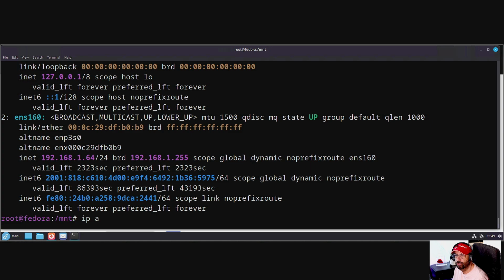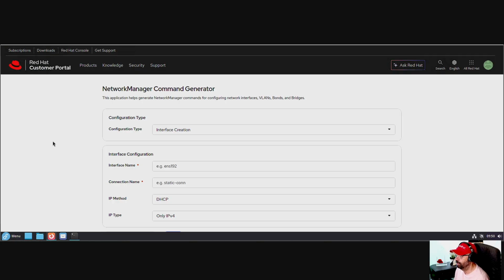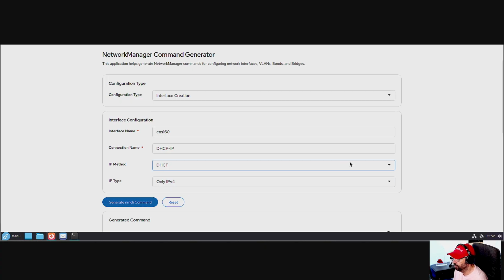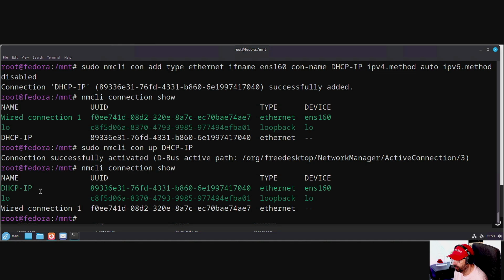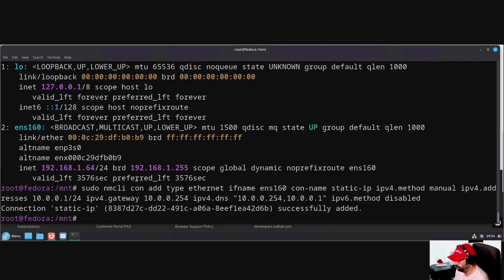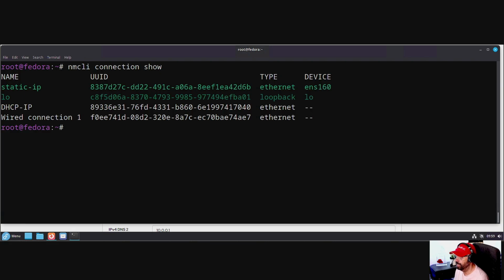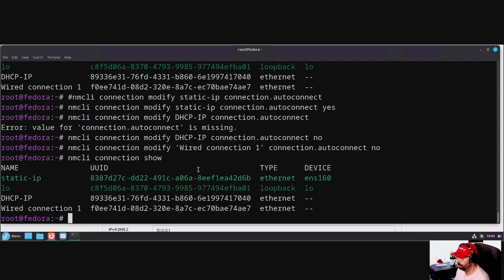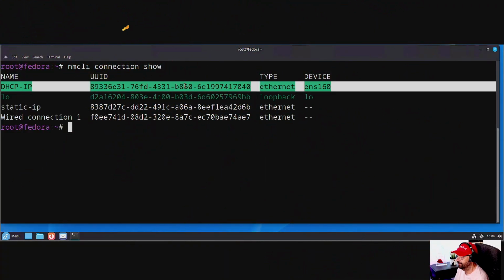Generate nmcli Commands in Seconds | Linux Networking Made Easy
Typing long **nmcli** commands can be time-consuming and prone to mistakes.

In this video, I'll show you a handy online tool that generates **nmcli** commands for you. Simply enter your network interface name, IP address, gateway, DNS servers, and other settings, and the tool builds the command automatically.

In this tutorial you'll learn:

• Generate **nmcli** commands in seconds

• Configure static IP addresses

• Save time when working with Linux networking

• Reduce typing mistakes

• Use **nmcli** more efficiently

This tutorial is useful for Linux users, system administrators, and anyone preparing for RHCSA or working with NetworkManager.

Works with Fedora, Red Hat Enterprise Linux (RHEL), Rocky Linux, AlmaLinux, Ubuntu, Debian, and many other Linux distributions.